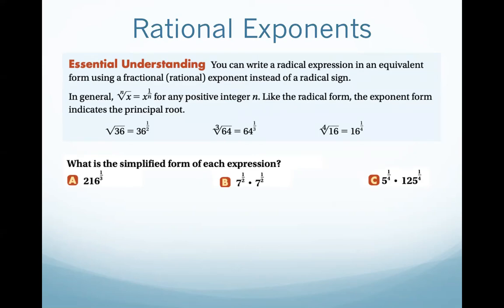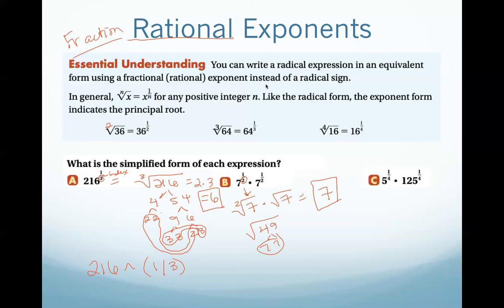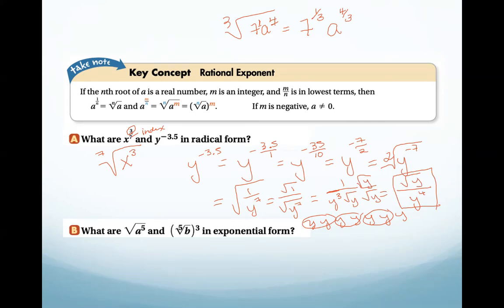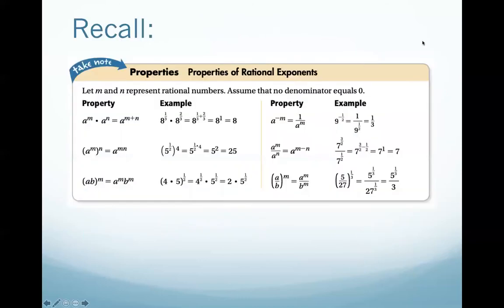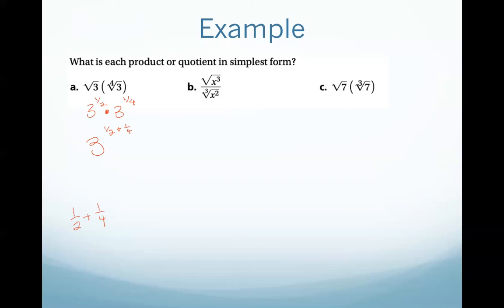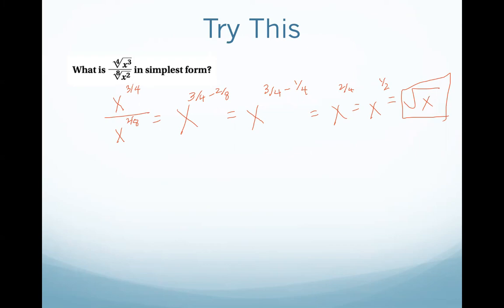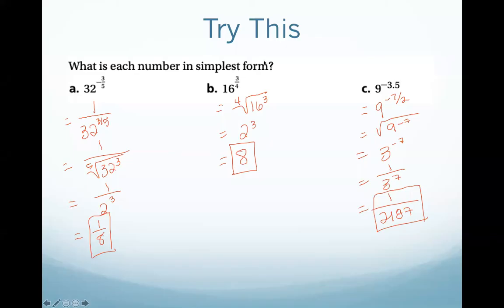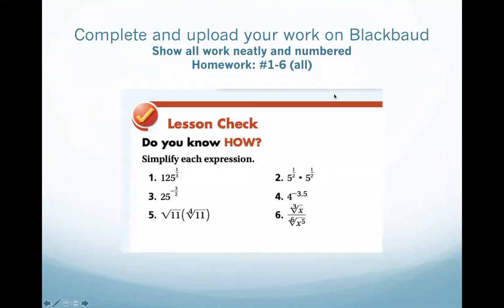6.4 Rational Exponents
Define rational exponents as radicals, review exponent rules, using rational exponents to simplify radicals with unlike indices, simplifying expressions with rational exponents.